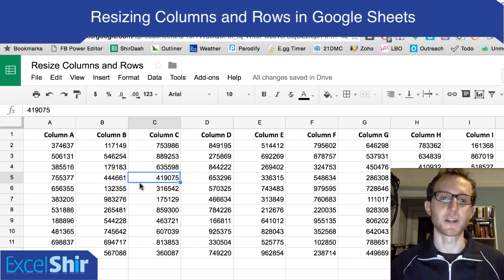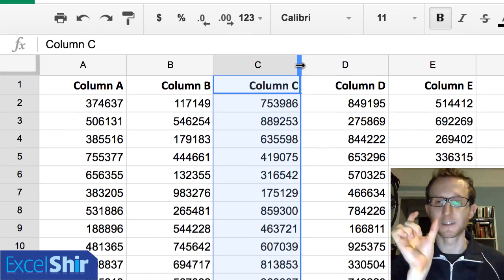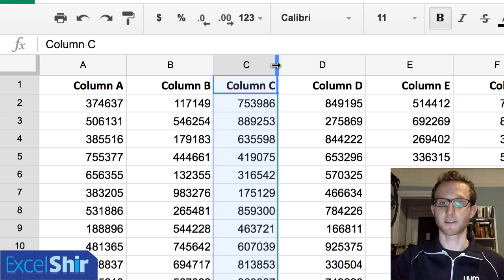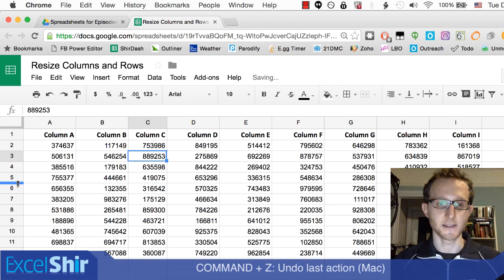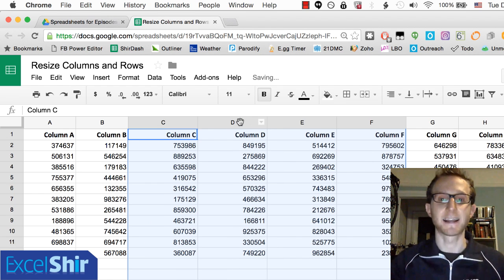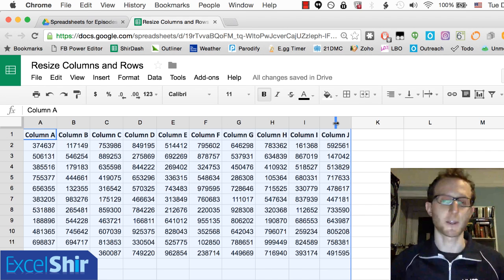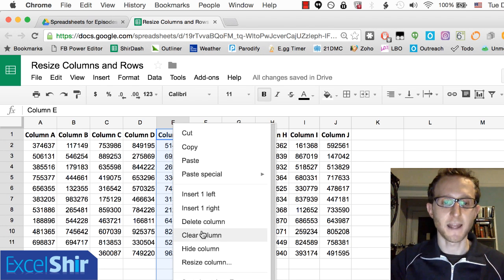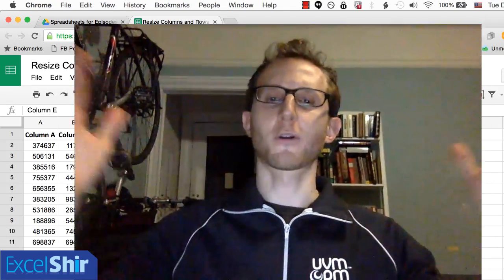Google Sheets Tutorial: How to Resize Columns and Rows